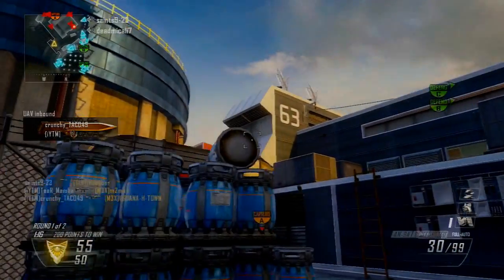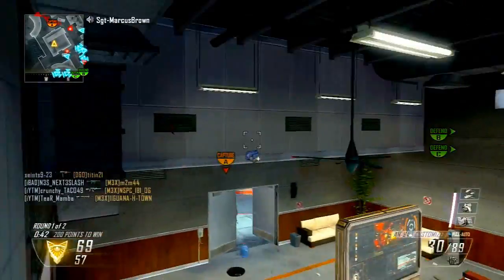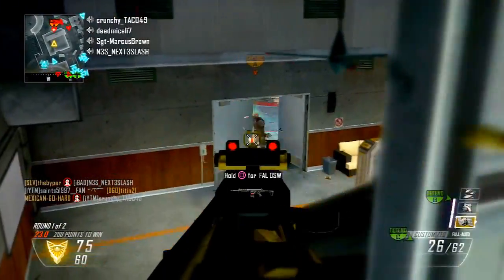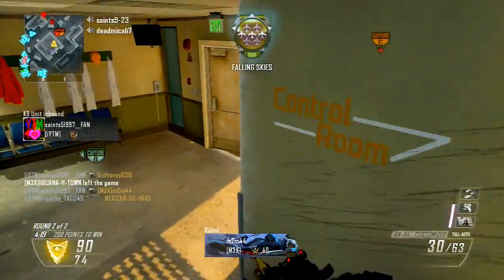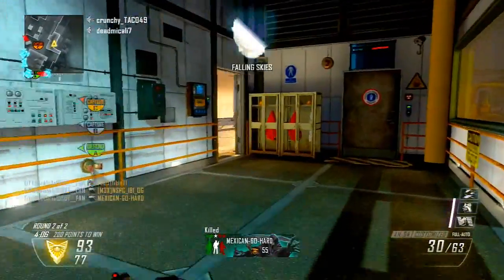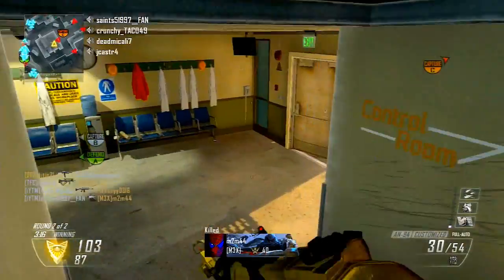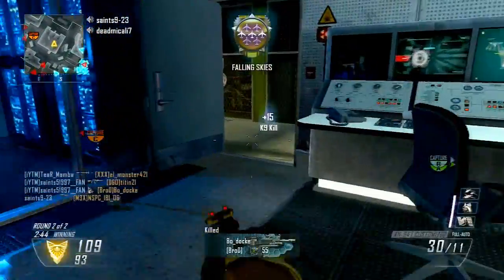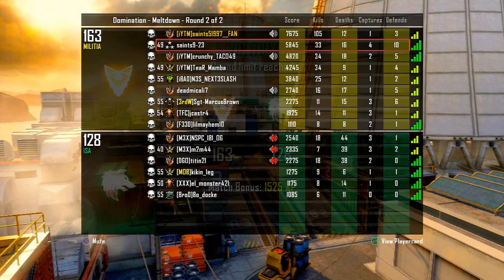Black Ops 2: Electric 105 KILLS w/AN-94 on Meltdown! | Getting it Down and Updates!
Hey Guys,

I hope you enjoy this ELECTRIC Gameplay as I get 105 Kills! Please leave a like on the video if you did enjoy, comment on what you thought about the video, and please subscribe for more gameplays and commentaries of Black Ops coming soon to my channel!

Last Video!: Black Ops 2: Swarm With Every Gun Episode #19 ~ KSG Shotgun ~ Double Swarm w/43 K/D on Meltdown!

BLACK OPS 2 Best Game, BO2 Best Guns, BO2 Guns ,Perks, Attachments, BO2 Tips & Tricks | Online Multiplayer Gameplay BLACK OPS 2 Best Campaign, Best Scorestreaks, Attachments, Perks, BO2 AN94, BO2 Online Multiplayer BO2 Gameplay
Black Ops 2 Scorestreaks
BO2 Multiplayer Online
BO2 Best Scorestreaks
BO2 Scorestreaks
BO2 Best Guns
Black Ops 2 - Best Scorestreaks: Swarm, Loadstar, VSAT, or UAV
BO2 Multiplayer Tips & Tricks

BLACK OPS 2 Best Game, BO2 Best Guns, BO2 Guns ,Perks, Attachments, BO2 Tips & Tricks | Online Multiplayer Gameplay BLACK OPS 2 Best Campaign, Best Scorestreaks, Attachments, Perks, BO2 MSMC, BO2 Online Multiplayer BO2 Gameplay
"BO2 Best Class Setups"
"BO2 Tips"
"BLACK OPS 2 Best Guns"
"BLACK OPS 2 Best Class Setups"
"BO2 Attachments"
"BO2: How To Play Smart"
"BO2 Gameplay"
Black ops 2 Gameplay
Black ops 2 Best Gun
BO2 Best Gun

BO2 Best Gun

BO2 Multiplayer Online
BO2 Best Scorestreaks
BO2 Scorestreaks
BO2 Best Guns

"BO2 Tips"
"BO2 Attachments"
"BO2 Gameplay"
BO2 Best Gun

BO2 Best Gun